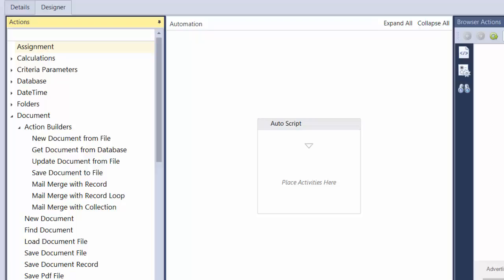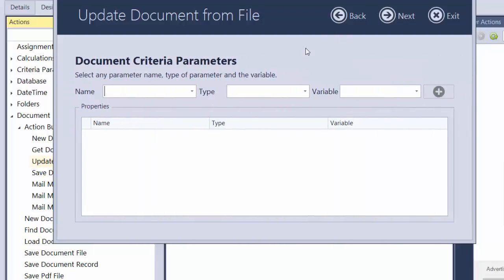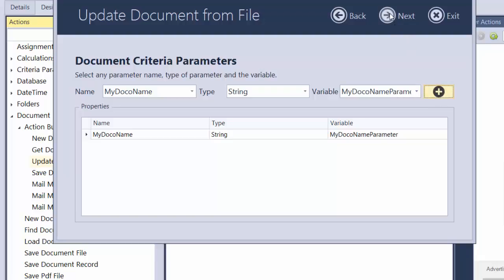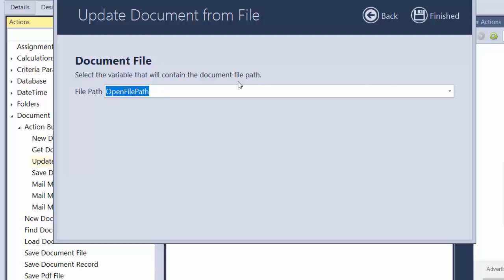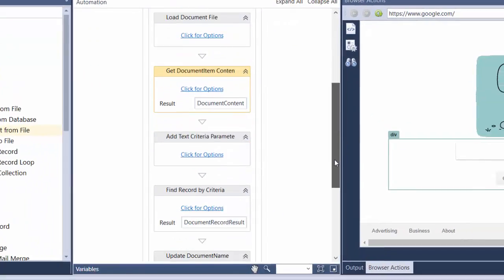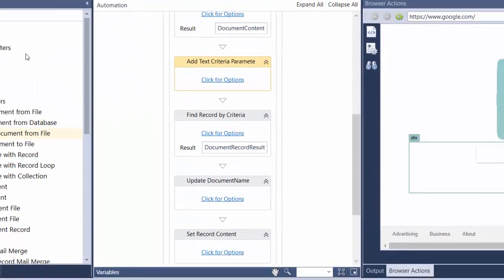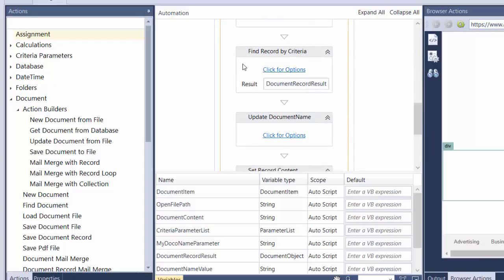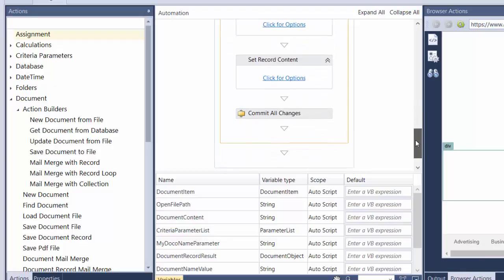Action Builder Update Document from File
Automation Action Builder Update Document from File